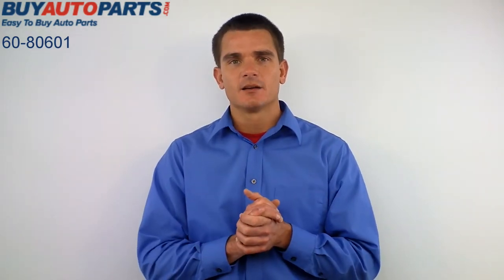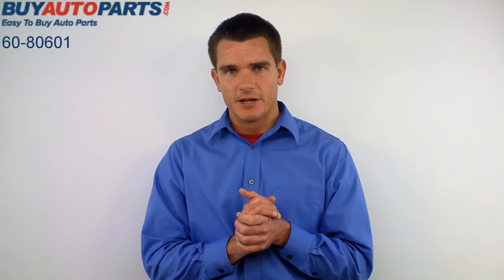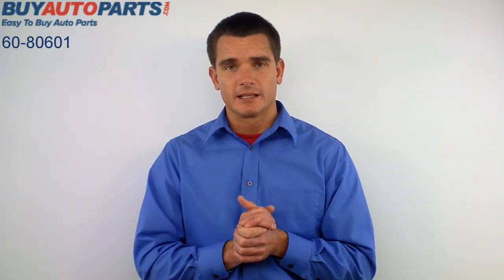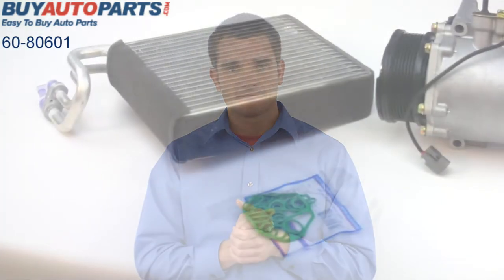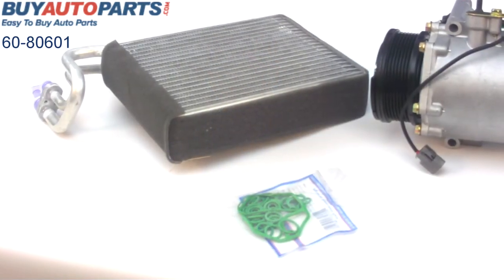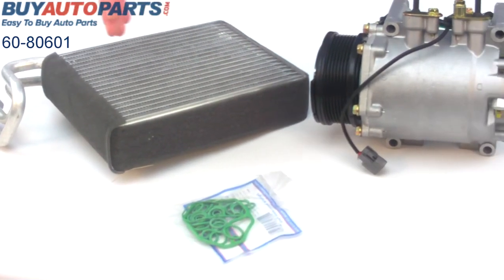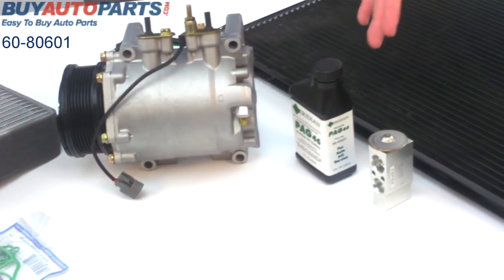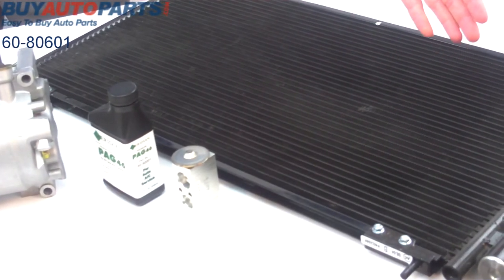AC Kit : Honda CRV 6 Part AC Kit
The ac kit for the Honda CRV includes 6 brand new ac kit parts. The ac kit includes an ac compressor, condensor with drier, evaporator, expansion device, oil and o-ring kit. The Honda CRV ac system is known for its black death problem which is why you should replace the entire system with an ac kit.